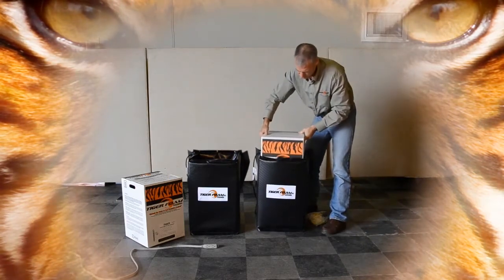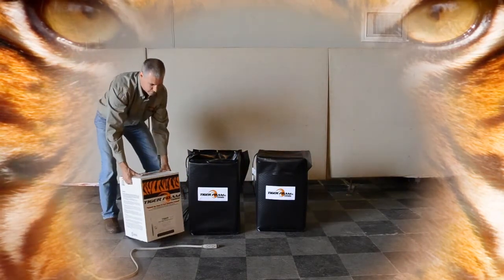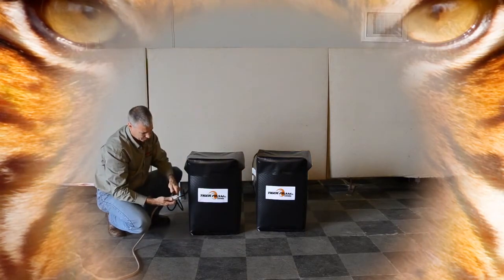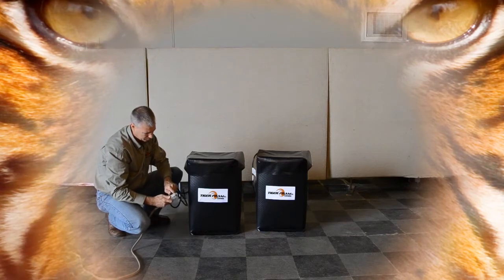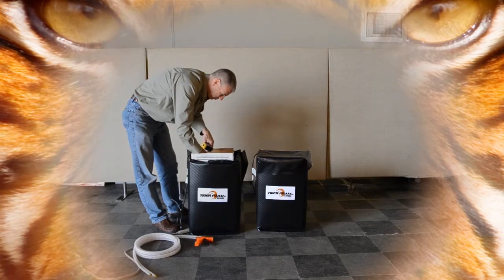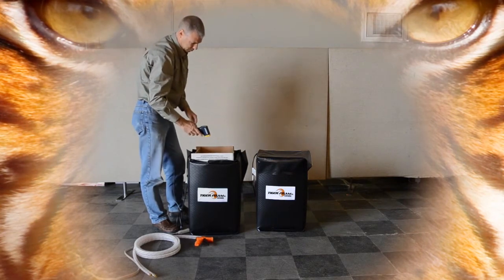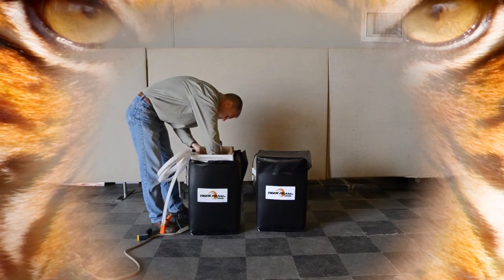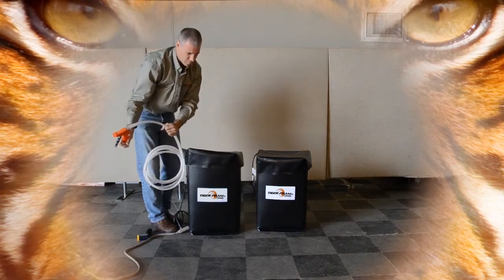Tiger Foam Box Warmer for 2 Part Disposable Foam Box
Tiger Foam Box Warmer for 2 Part Disposable Foam Box. Bring spray foam tanks to optimal temperature.